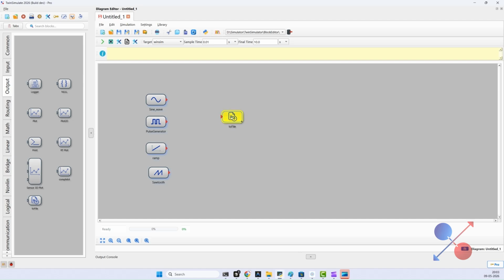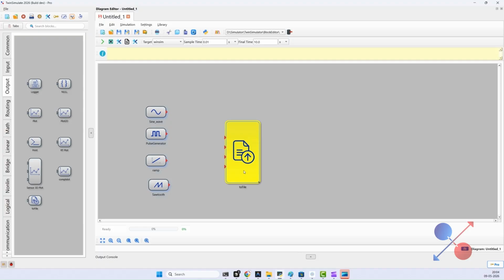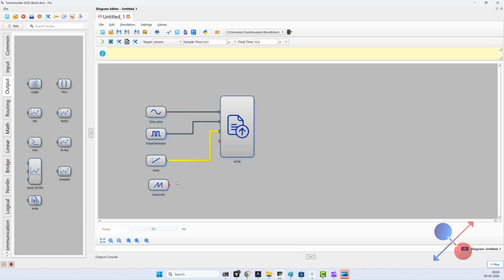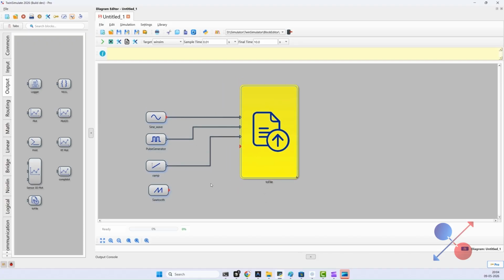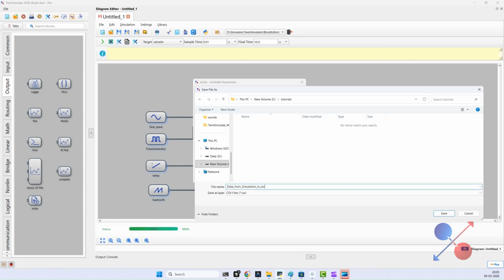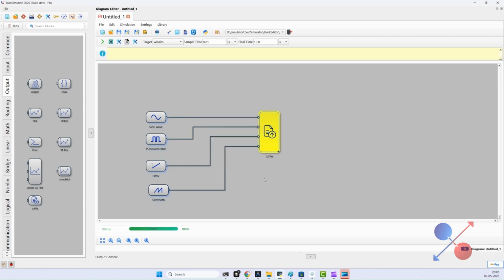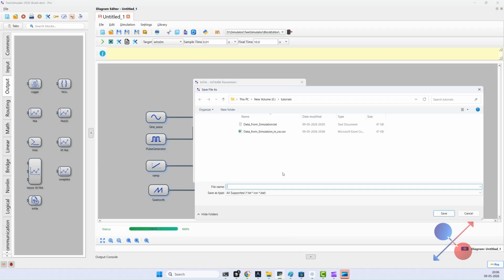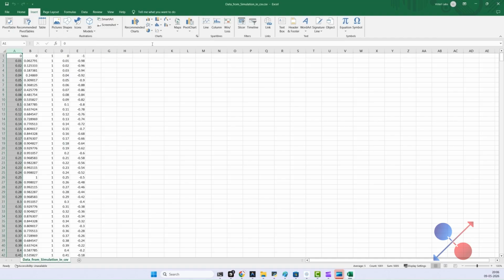Tutorial 2 : Exporting data from TwinSimulate Simulation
This tutorial quickly demonstrates how to export data from simulation into a CSV or txt file.